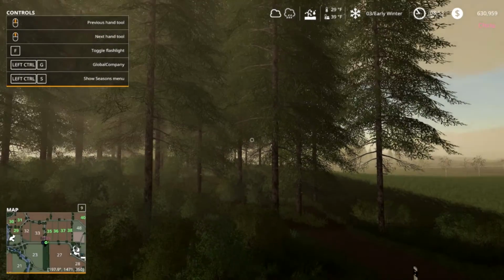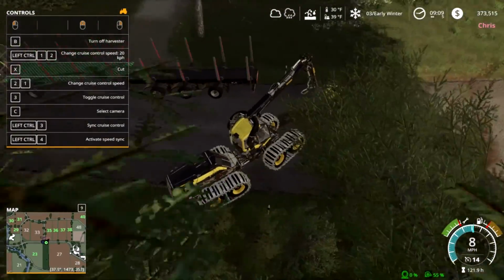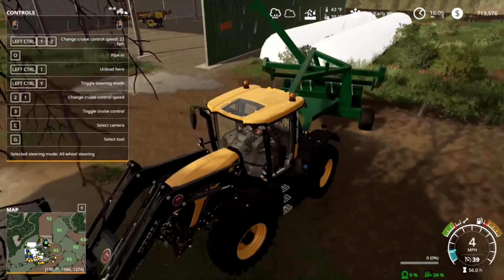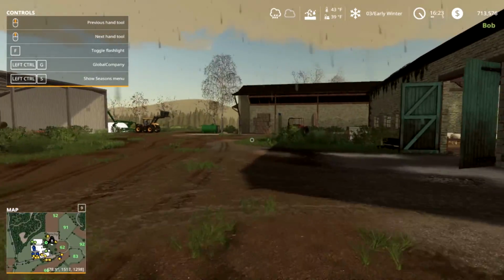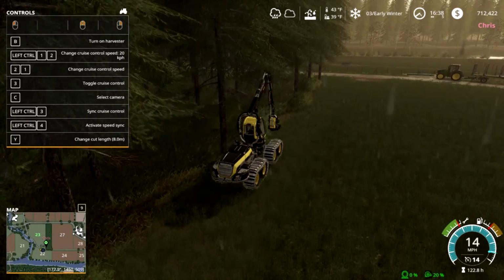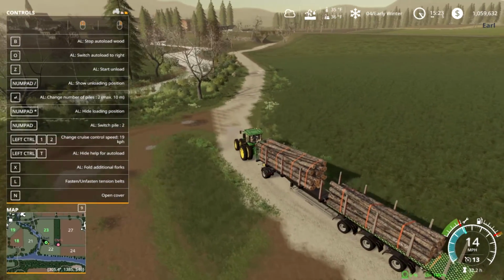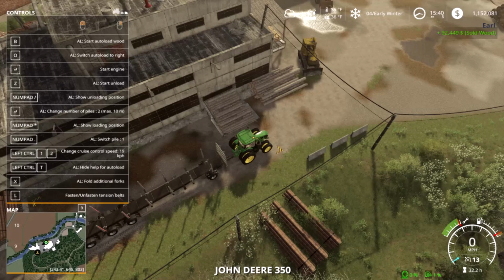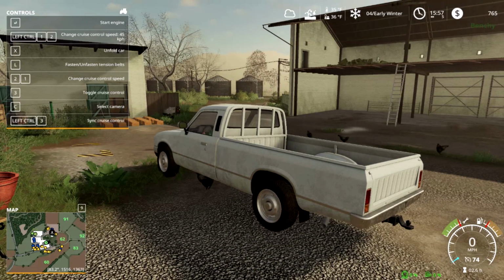FS19 Ultra Realism Ep. 20, Clearing Land And Building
I've always wanted the opportunity to clear cut some land and turn it into farm land since FS 17. Today is our chance plus we get to put up our new barns.